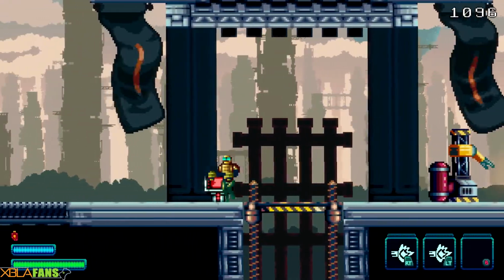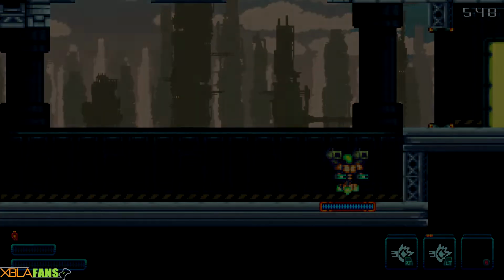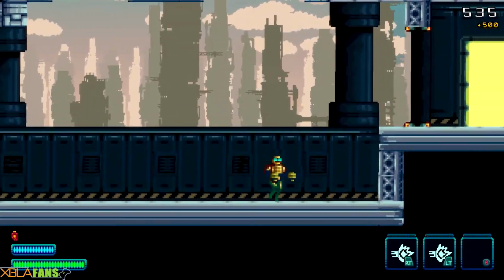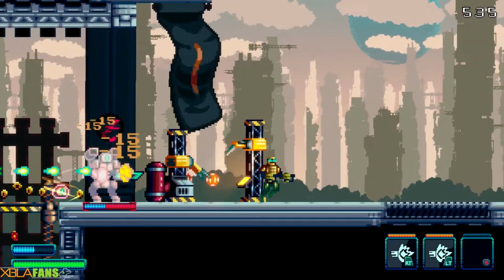Limb Hunter Quick Taste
Hunt robots get stronger. What is more simple? Join Zero as he checks out Limb Hunter! Out now!